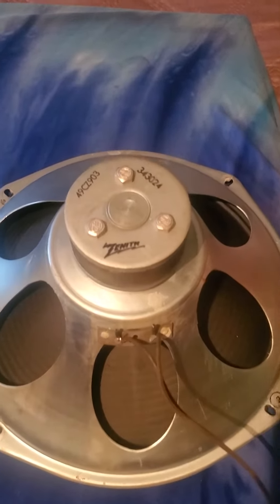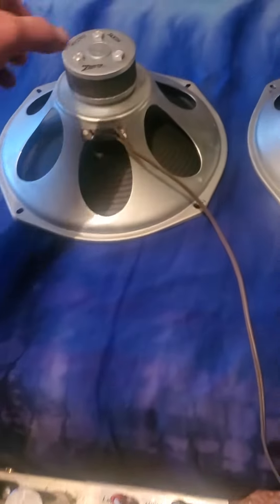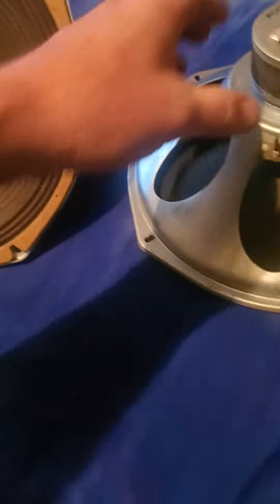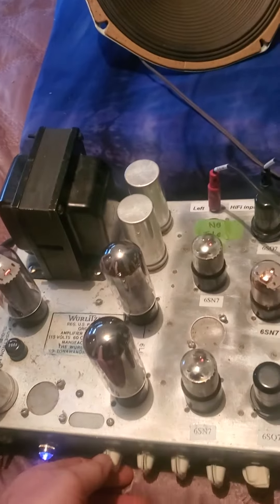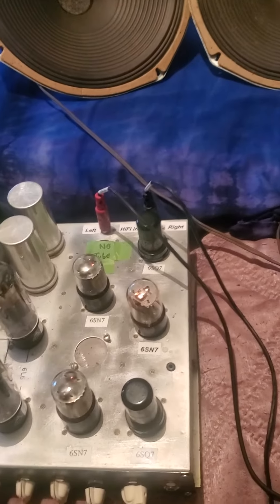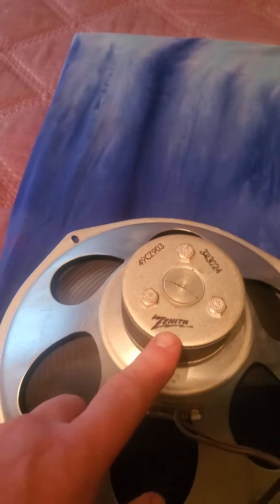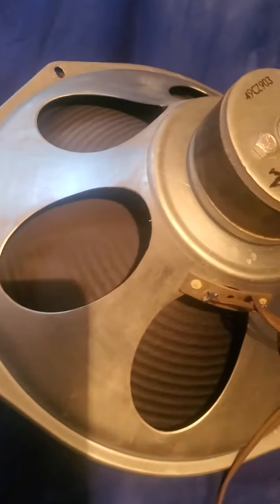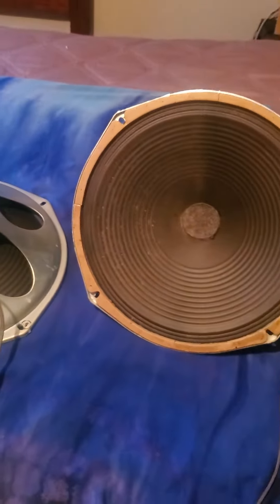Zenith Alnico full range 12" 20 watt speaker pair 8 ohm.